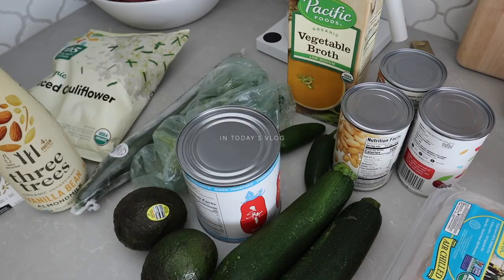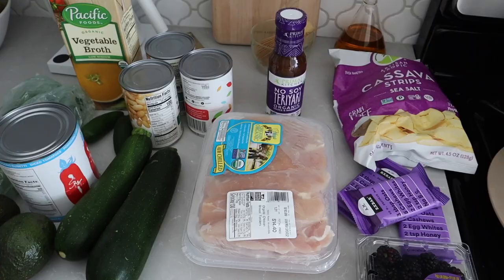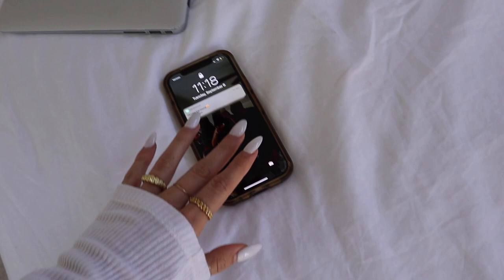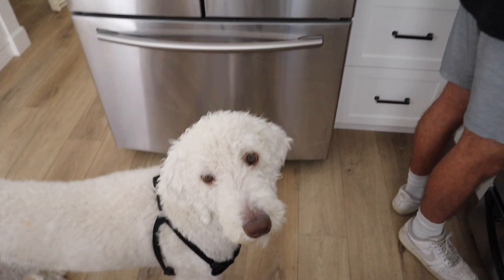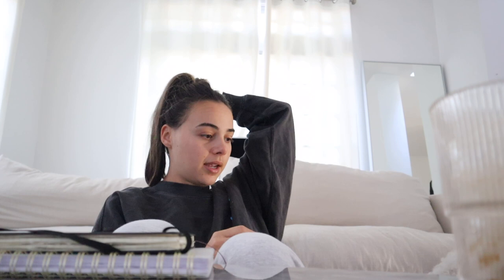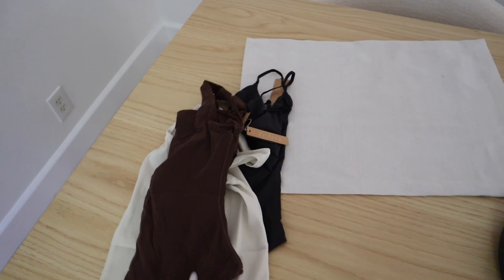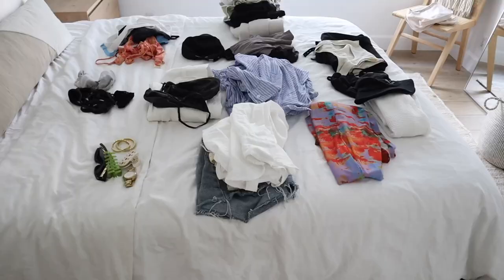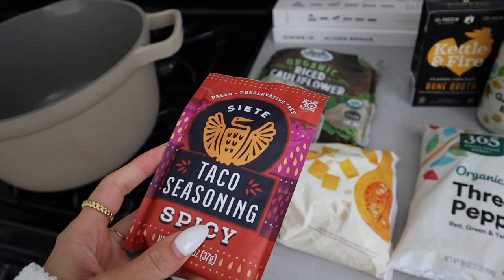VLOG: how I prep for vacation, pre trip prep, pack with me, & being productive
NEW PODCAST EPISODE: my in & out lists for the fall

All White Shrug
Skims Brown Tank
Skims Black Tank
Skims Cream Tank